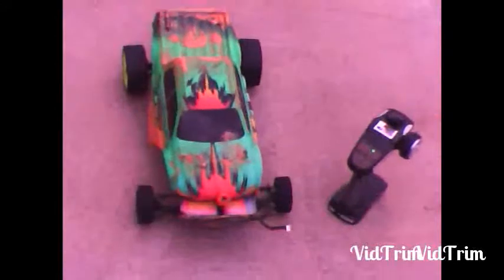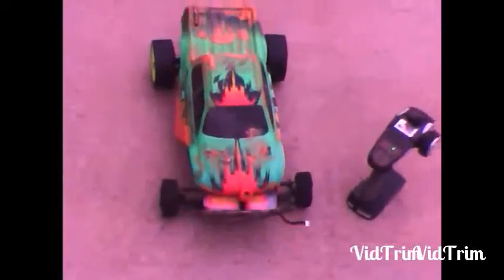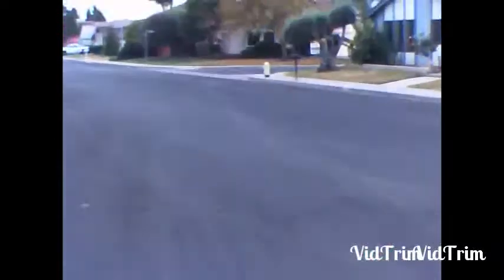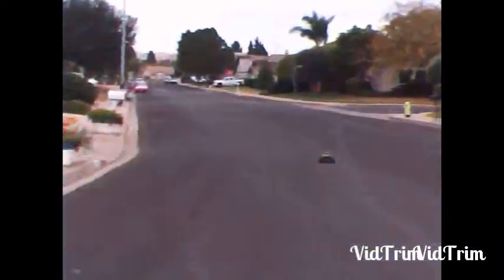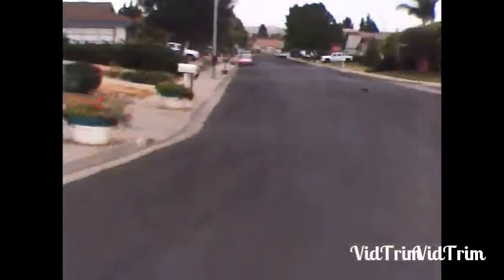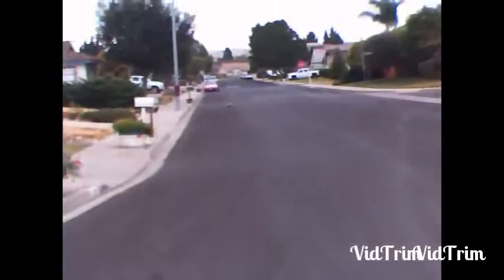Two amazing things happened!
#1 The mail lady found my new wheels!!
#2 It sprinkled in Cali!!!
#3 They are not preglued!